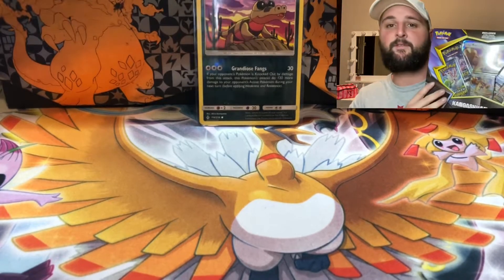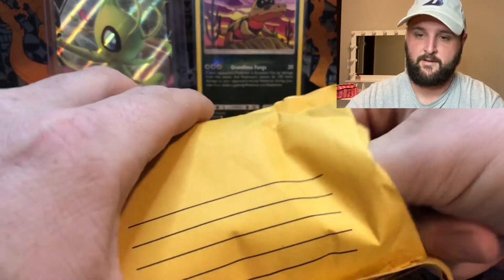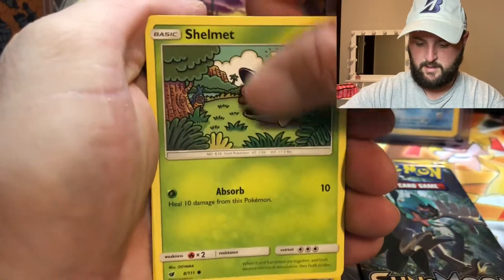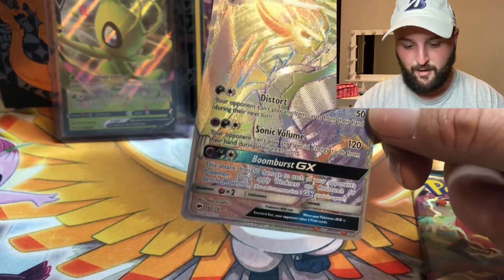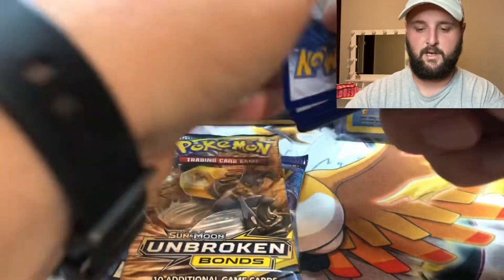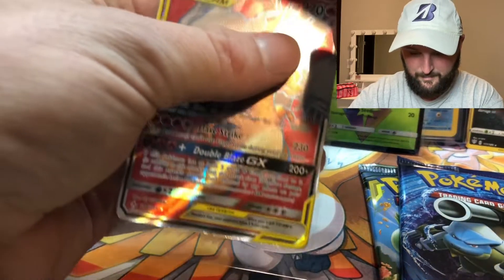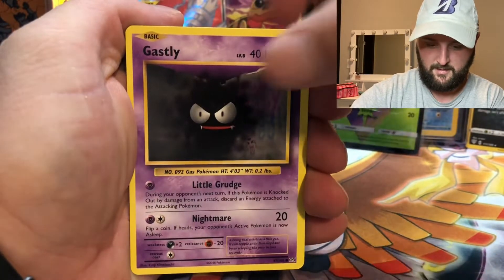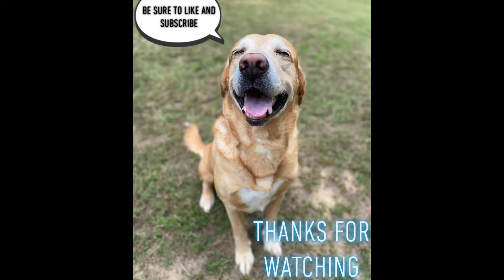$50 eBay Pokémon Mystery Box. Will it be worth it? *CHARIZARD PULL*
Is spending your money on Pokémon eBay mystery boxes worth it?

Thumbnail credits - @kopwshow on Twitter